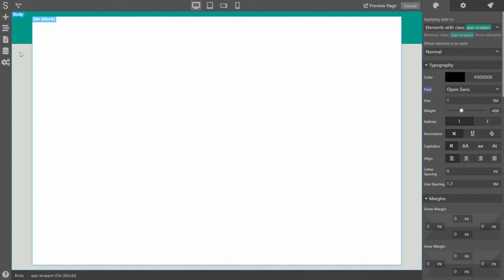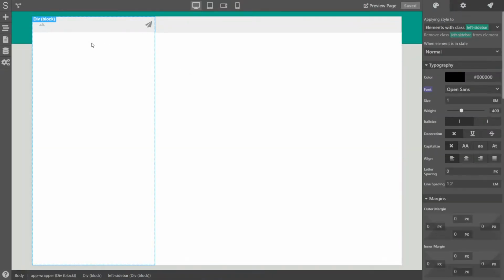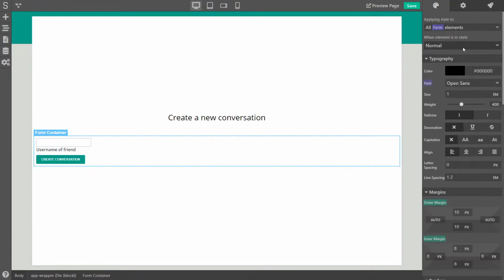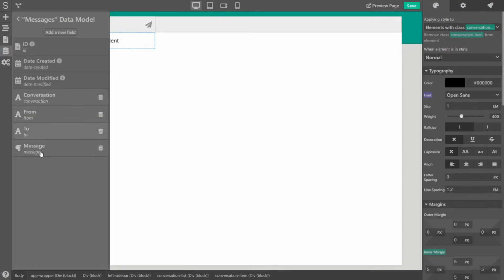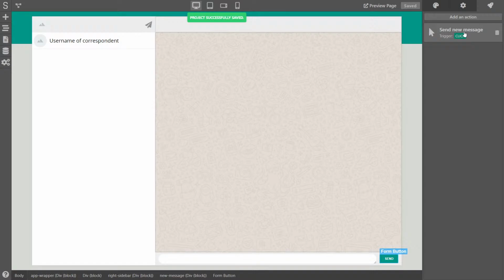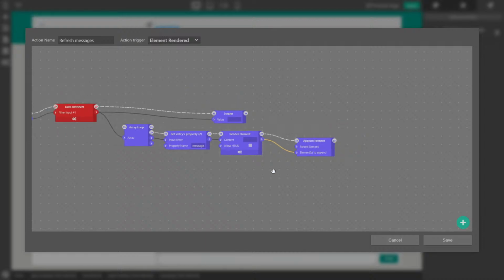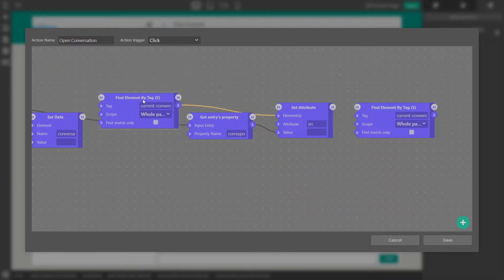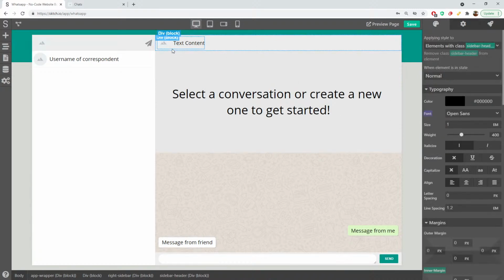Live No-Coding Session: Making a WhatsApp Clone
Live No-Coding Session: Making a WhatsApp Clone without writing a single line of code through the Sktch.io no-code builder.